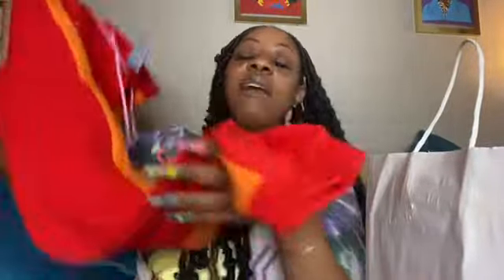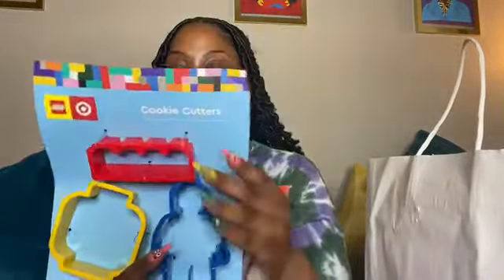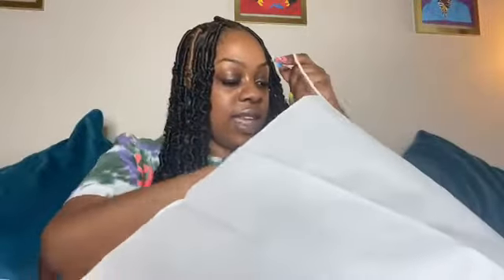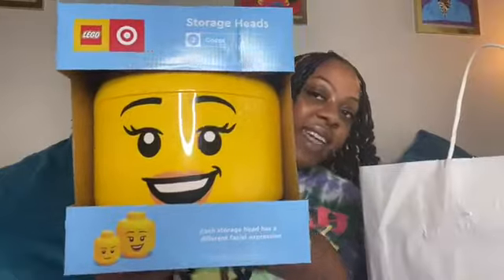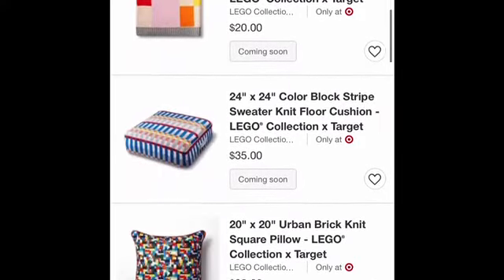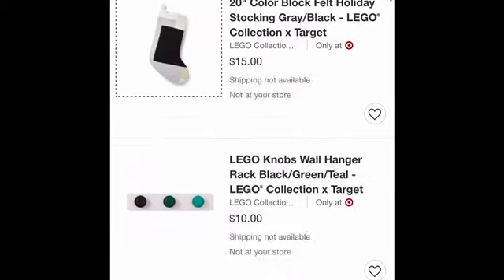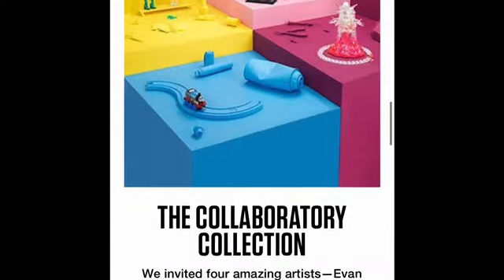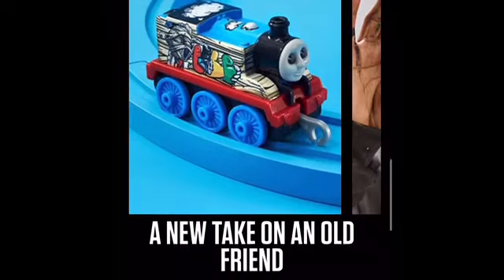TARGET X LEGO COLLECTION & MATTEL COLLABORATORY COLLECTION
My name is Kay and my channel mostly focuses on fashion, beauty and sneaker related content. If these are things you're into please join us, I'd love to have you 🖤.

Target X Lego Collection: officially launching 12/04/21